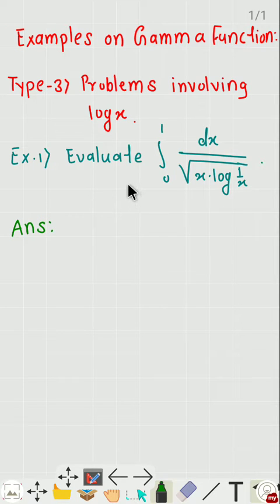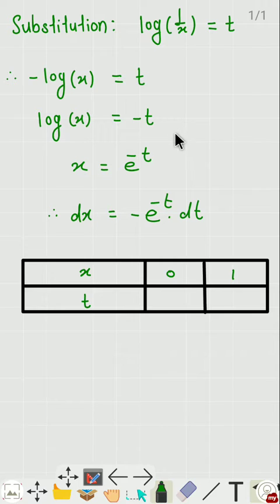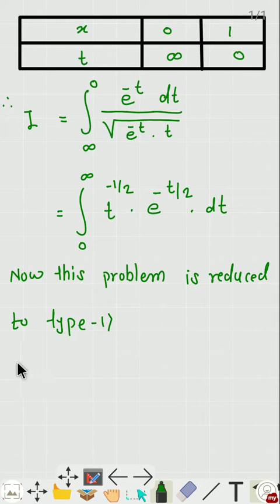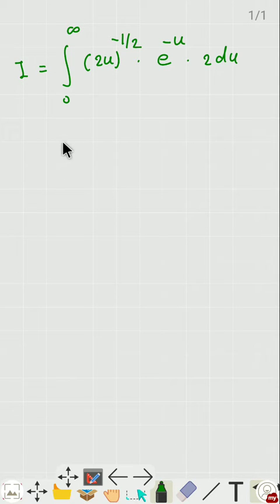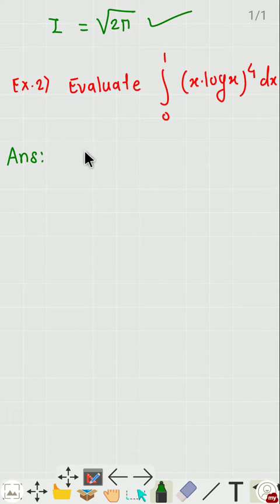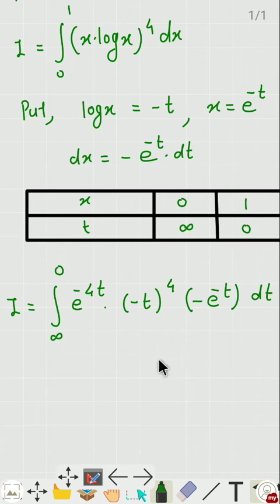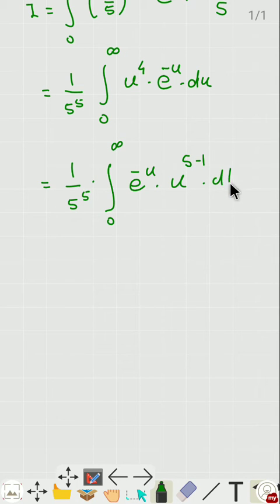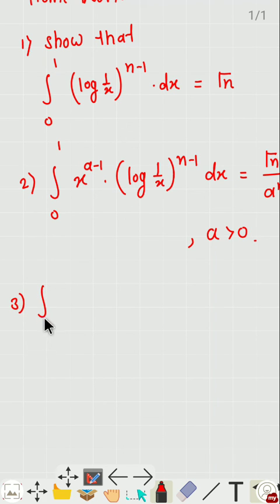Examples on Gamma Function: Type-3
Examples involving logx